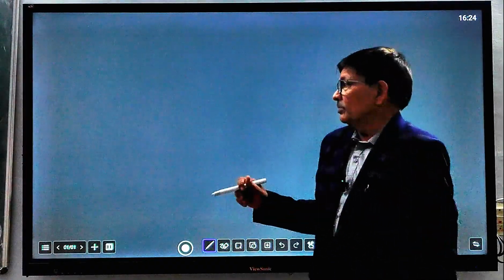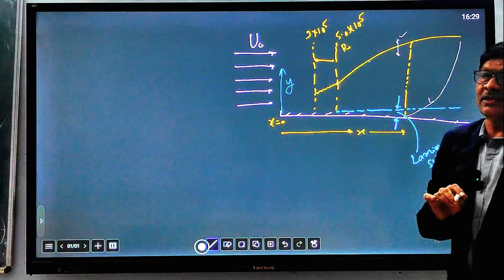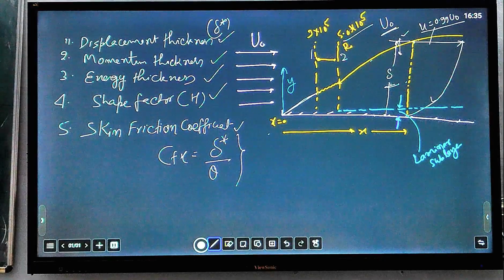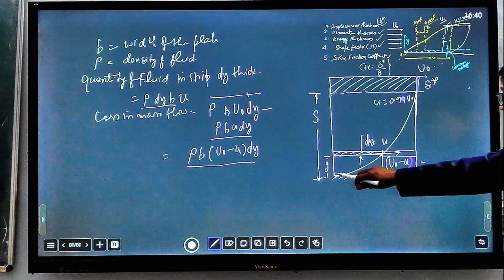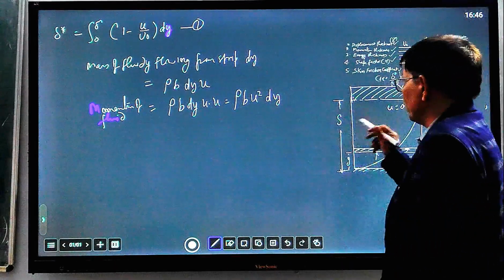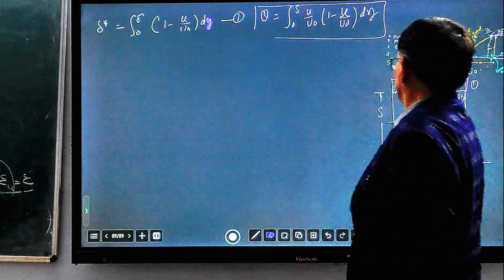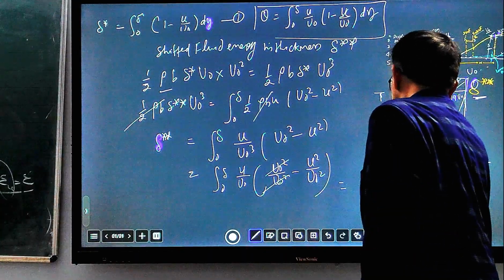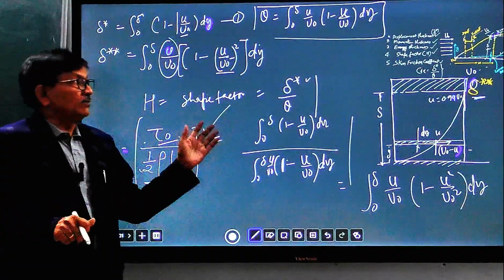Concept of laminar and turbulent boundary layer: Displacement, momentum and energy thickness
When a fluid flows over a solid surface, viscosity causes the fluid in contact with the surface to adhere to it—this is the no-slip condition. As a result, a thin region forms near the surface where the fluid velocity gradually increases from zero at the surface to the free-stream velocity away from it. This region is called the boundary layer, and the study of its properties is crucial for understanding drag, heat transfer, and energy loss in fluid flow.

1. Boundary Layer Thickness (δ):
It is the distance from the solid surface to the point where the fluid velocity reaches approximately 99% of the free-stream velocity. It defines the region affected by viscous forces.
2. Displacement Thickness (δ*):
Due to the slower fluid near the wall, the mass flow rate is reduced. Displacement thickness represents the imaginary vertical shift of the boundary that would account for the same reduction in mass flow as caused by the boundary layer.
3. Momentum Thickness (θ):
Momentum thickness quantifies the loss of momentum in the boundary layer due to viscous effects. It represents the thickness of an ideal uniform flow that would have the same momentum deficit as the actual boundary layer.
4. Energy Thickness (δₑ or θₑ):
Energy thickness measures the loss of kinetic energy in the boundary layer. It indicates the thickness of an ideal flow that would lose the same kinetic energy as the real flow due to viscosity.@Sujit1816